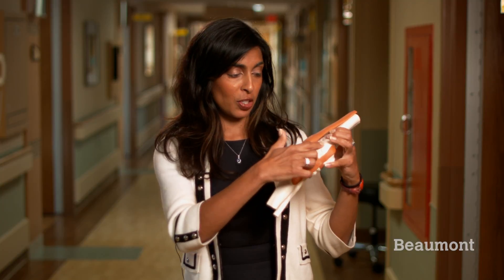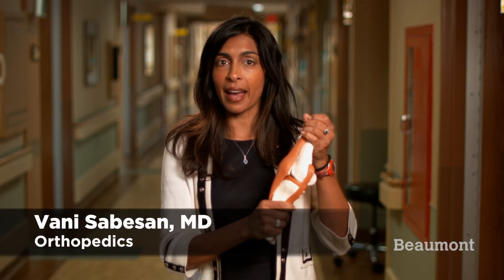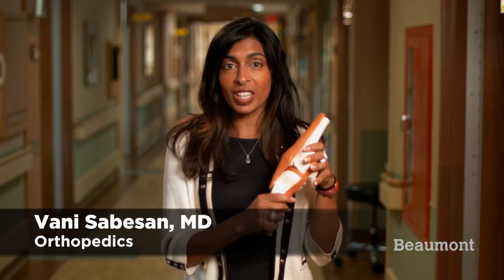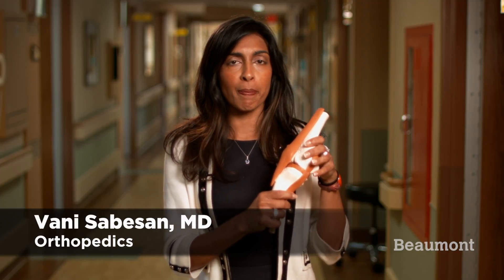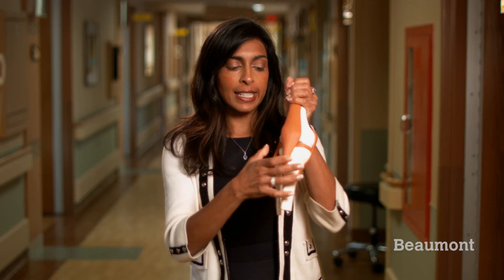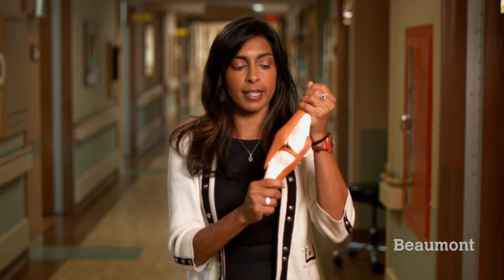Fast Facts from a Physician: Knee Pain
What are common causes of knee pain? Oakwood orthopedic surgeon physician Dr. Vani Sabesan provides information and advice.